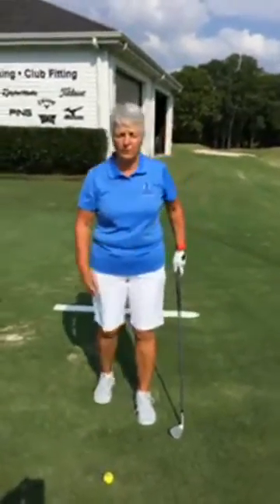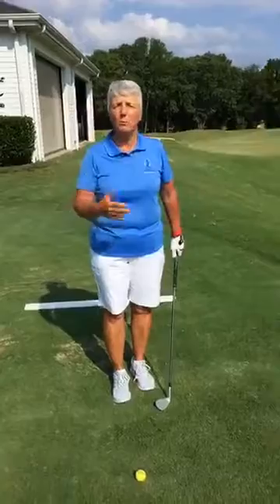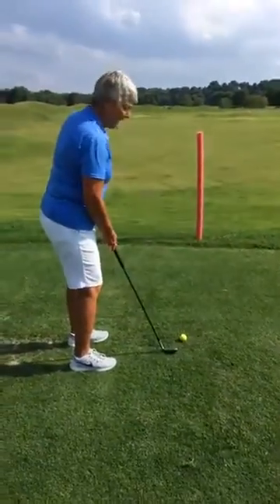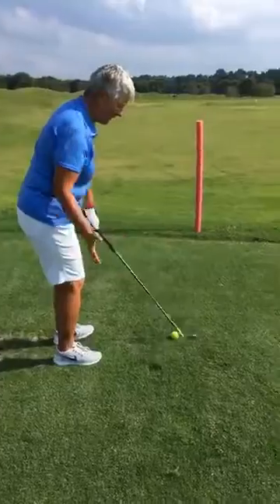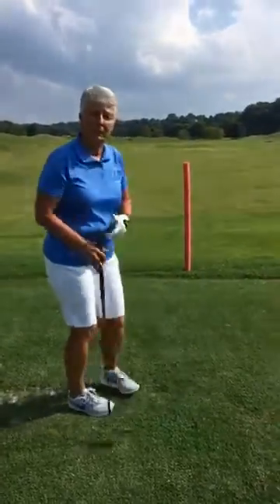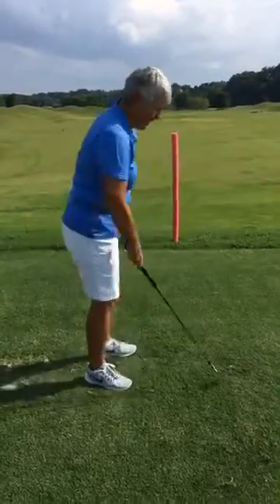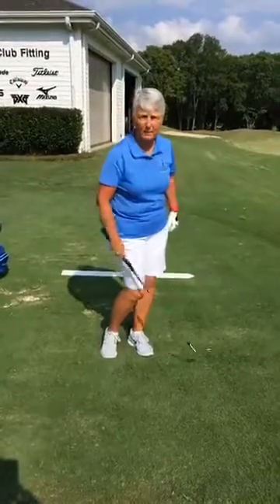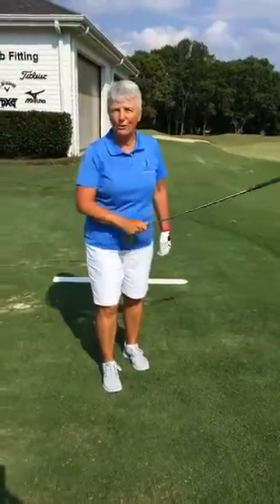Pitch and Pivot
What the pitch shot is and how to make a proper pivot!